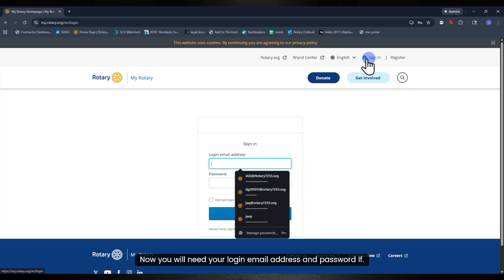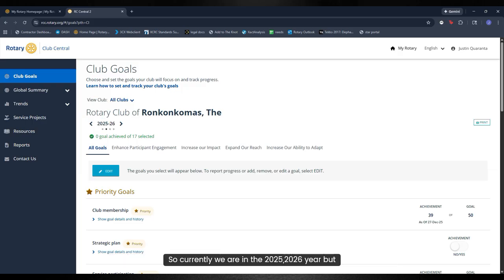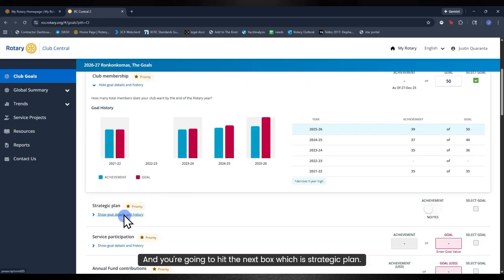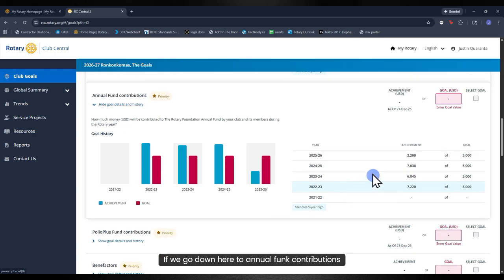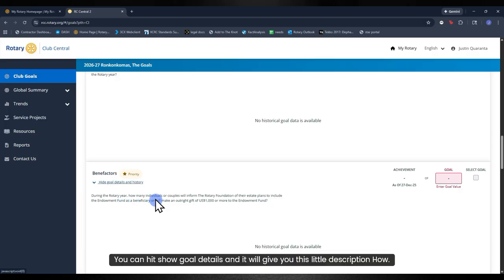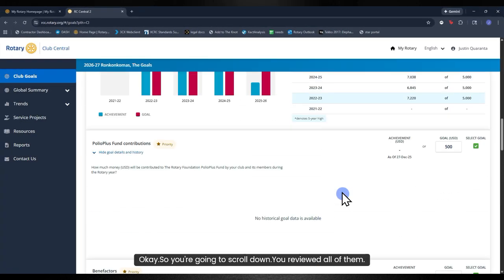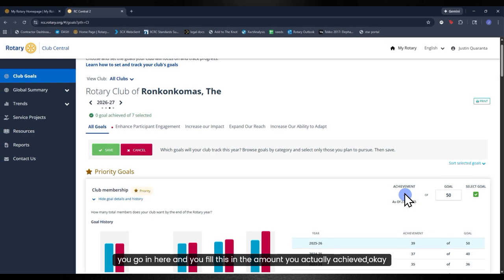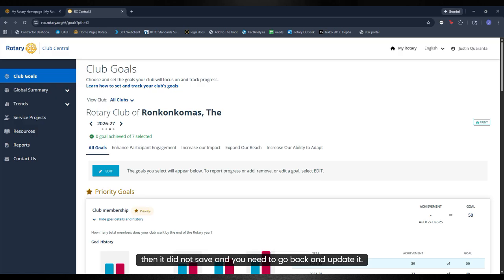My Rotary Goal Entry Tutorial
This is a brief overview of how to enter your goals into My.Rotary.Org this guide was made for the 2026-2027 Rotary year.